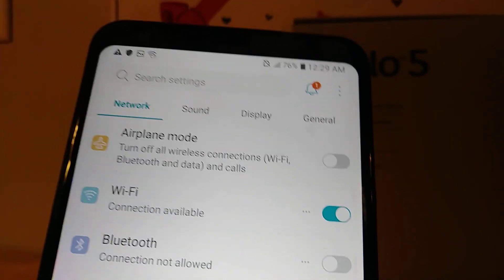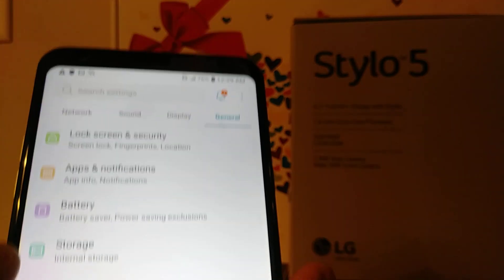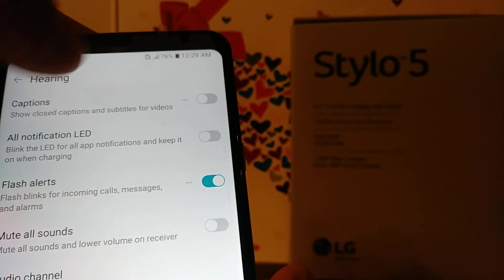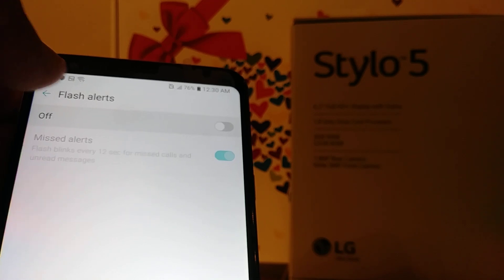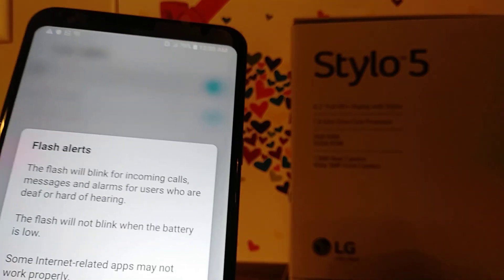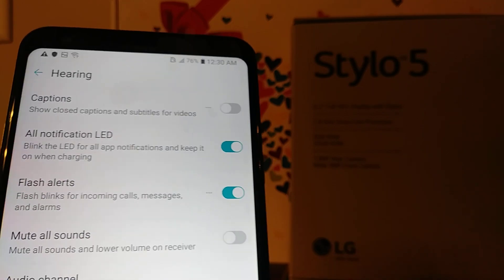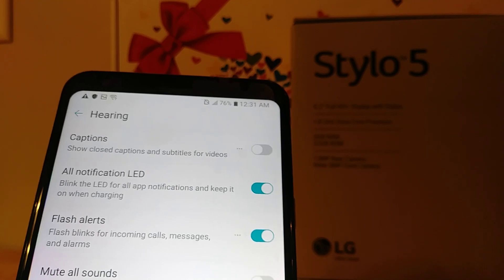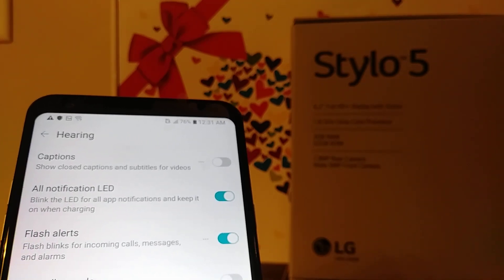Turn off Flash alerts on LG Stylo 5 Boost Mobile Model LM-Q720PS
If your LED blinks or there is a flash on your screen when a incoming call and incoming messages on the LG Stylo 5 phone